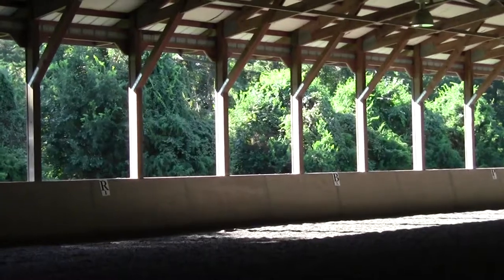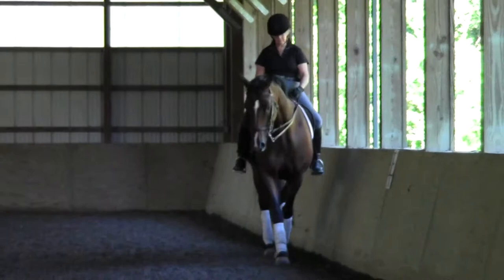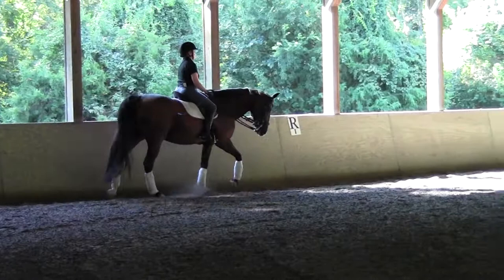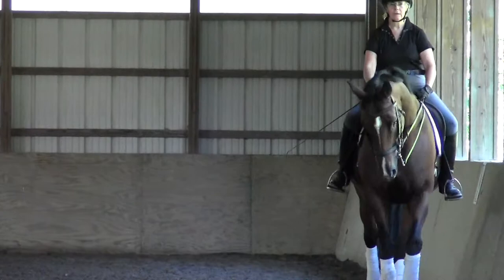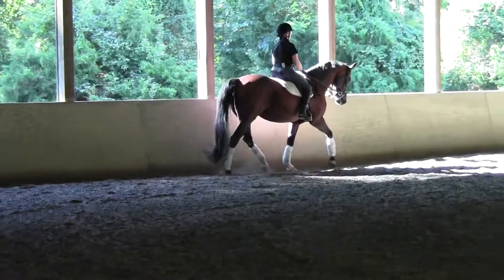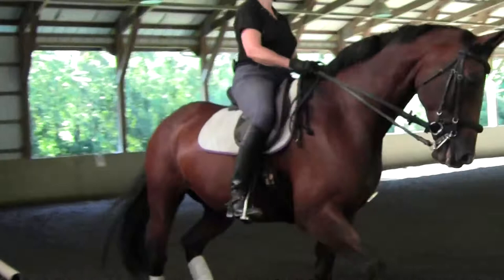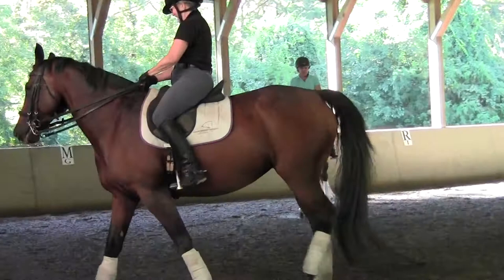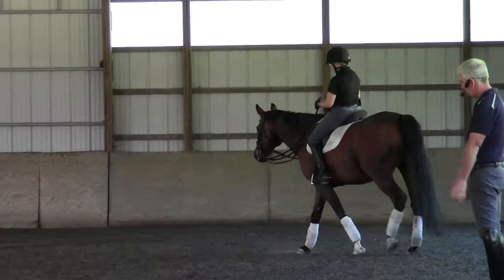Roxanne August 30, 2020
Clinic